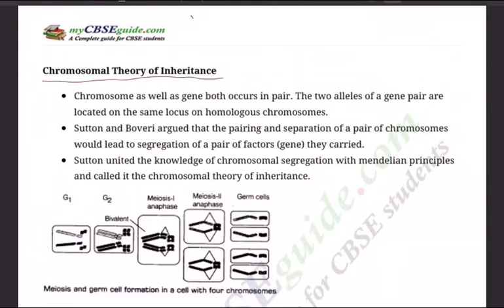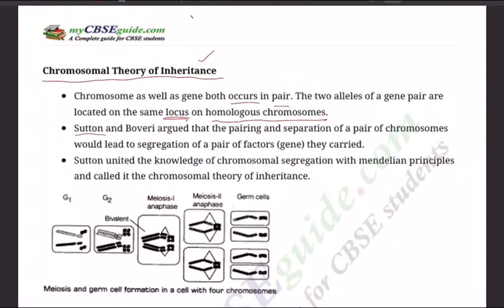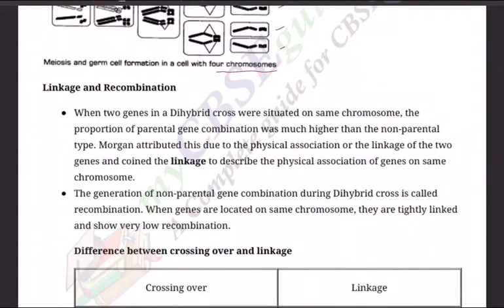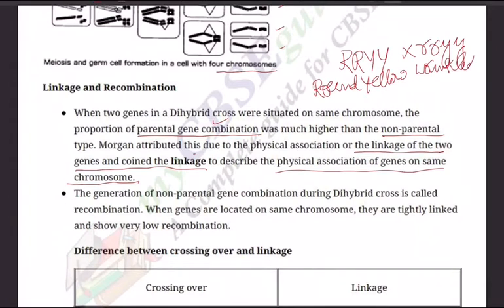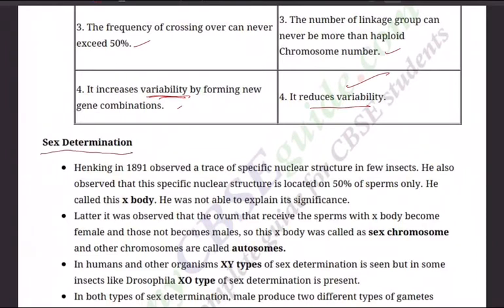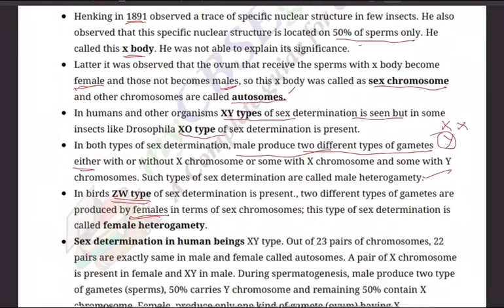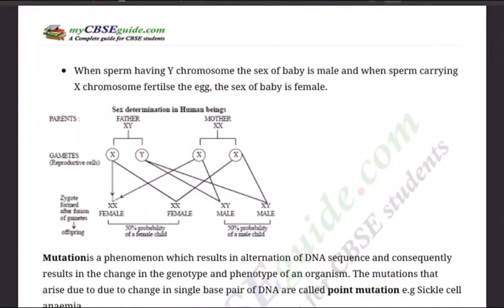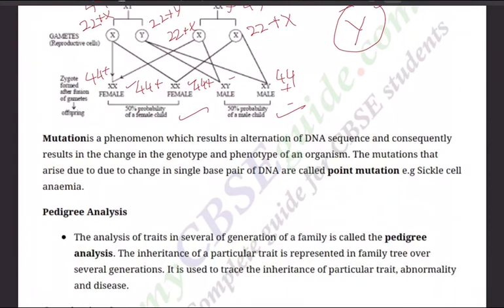Class 12th Biology Revision